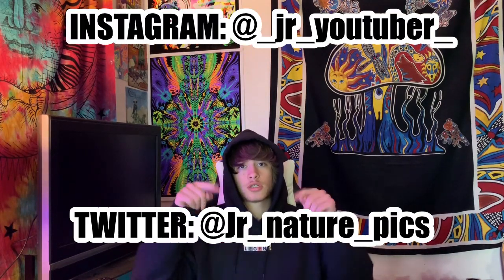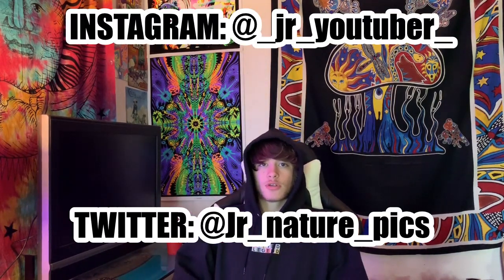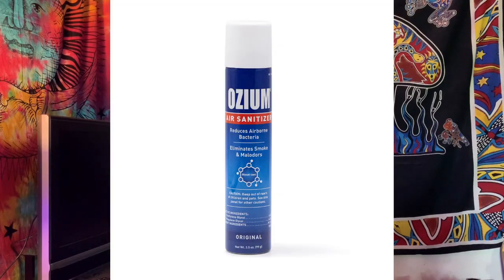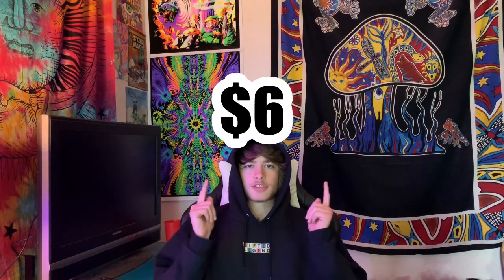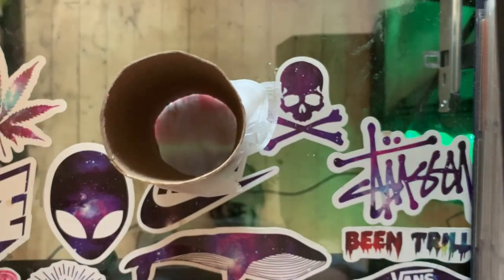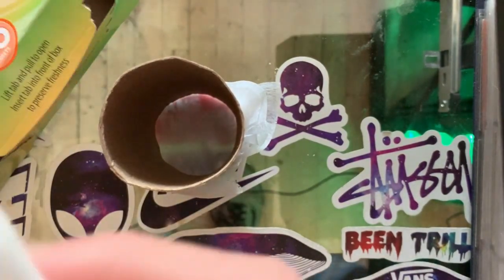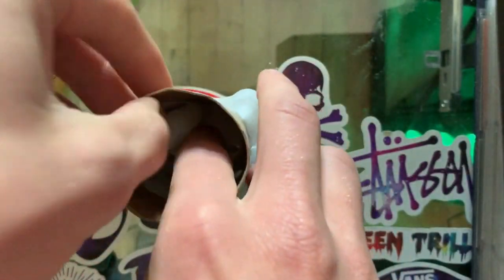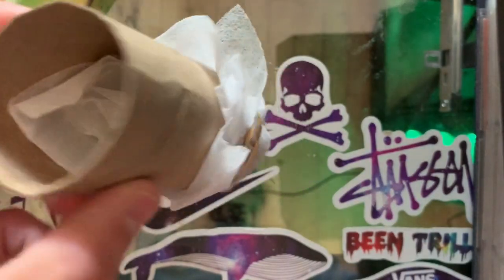How To Smoke WEED Inside With No Smell!!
This is my how to smoke weed inside with no smell its simple stuff to completely eliminate all smell of that ganga! If you follow all of these there is no way they cool smell the bud!